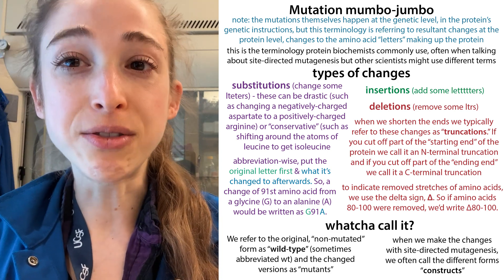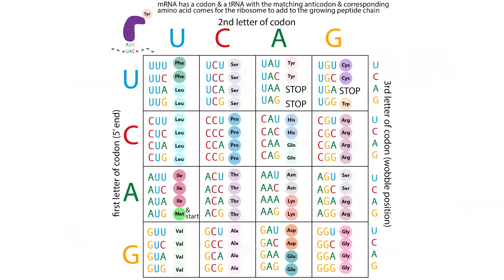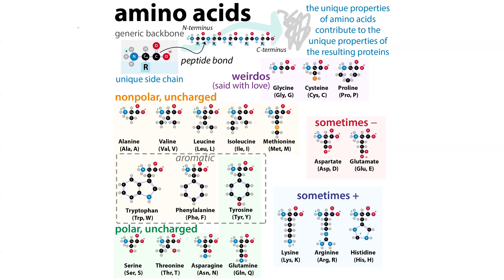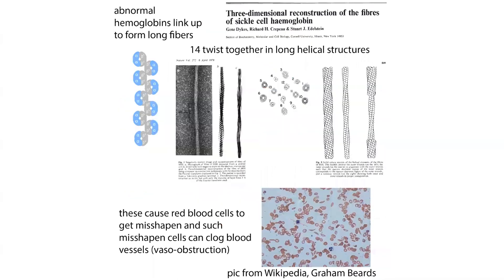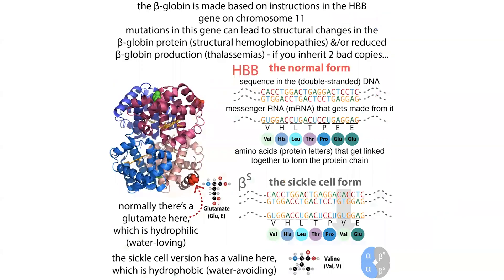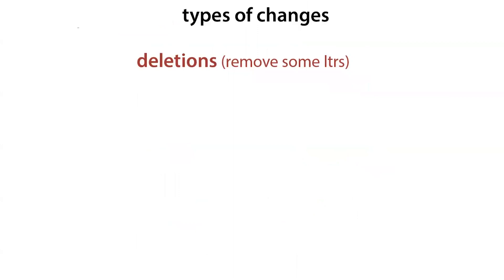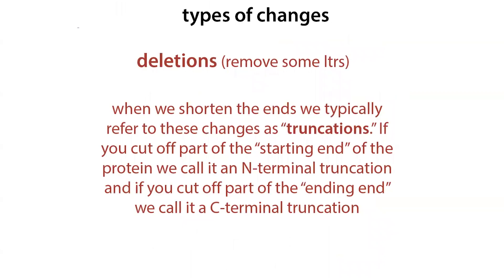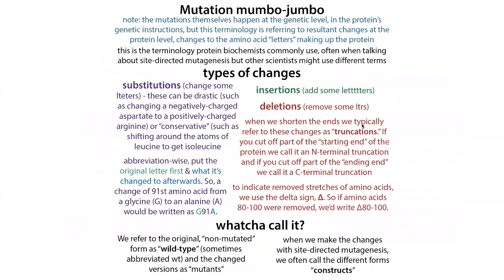Protein "mutant" terms & nomenclature - how we not technically-correctly talk about altered proteins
How we typically (though not technically-correctly) talk about “mutant” proteins - a hopefully construct-ive chat on the terminology (as I work on doing a bunch of site-directed mutagenesis…)

blog form this shortened post is adapted from, which has much more on site-directed mutagenesis techniques (SLIC, Quikchange, etc.) YouTube:

A protein’s structure comes ultimately from its genetic instructions: the sequence of DNA letters that get copied into RNA letters determines the sequence of proteins letters (amino acids) in a protein. And because those different amino acids have different properties (size, charge, water-likingness), they affect how the protein folds (structure) & how it acts (function). So if you change the gene (introduce a mutation), you can change the protein and potentially its functioning. In the lab, we often do this in precise locations using site-directed mutagenesis to make different versions or “constructs” of the gene & therefore the protein. And in the wild it happens all the time. Speaking of which,  we refer to the original, “non-mutated” form as “wild-type” and the changed versions as “mutants.”

BUT, technically speaking, the mutation happens at the level of the DNA, not the protein. BUT we biochemists tend to ignore that technicality! BUT it can be an important distinction because not all mutations affect the protein’s sequence (synonymous mutations don’t) - more ;YouTube

Mutation types include…
- substitutions (change some DNA lteters)
    - these can be drastic (such as changing a negatively-charged aspartate to a positively-charged arginine) or “conservative” (such as shifting around the atoms of leucine to get isoleucine which acts pretty darn similarly)
- insertions (add some DNA lettttters)
- deletions (remove some DNA ltrs)
    - when we shorten the ends we typically refer to these changes as “truncations.” If you cut off part of the “starting end” of the protein we call it an N-terminal truncation and if you cut off part of the “ending end” we call it a C-terminal truncation

Some notations we use to describe what’s happened:
- For substitutions, we put the original letter first & what it’s changed to afterwards. So, say the 91st amino acid was changed from a glycine (G) to an alanine (A). You could write this as G91A. And if the 215th amino acid was changed from A to G you’d write A215G
- to indicate taking out stretches of amino acids, we use the delta sign, Δ. So if we (or evolution) removed amino acids 80-100, we would write Δ80-100.

I do a lot of cloning. I mean a lot… I keep a spreadsheet with all of the different “constructs” I’ve made (and a few I’ve inherited from former lab members). A “construct” is basically just a plasmid containing some version of a sequence. So I can have a “wild-type” (unmutated) construct of protein X and then a G215A construct of protein X, which I might write as X(G215A). And then I might have X(Δ315-350) (a deletion construct), etc. And then I might have a bunch of constructs of protein Y, and Z, and…. End result - going into my thesis defense my spreadsheet had over 175 constructs…

It can get unwieldy to write out things like X(G215A;C298Q;F300G;T474A) over and over again, especially on a tiny test tube! So, to make things easier to keep track of, I give each construct an inventory number like “15786” and “15787” (the actual numbers correspond to their spot in a lab database). These numbers are super helpful until you forget that other people can’t know what you’re talking about without you telling them what construct they correspond to…